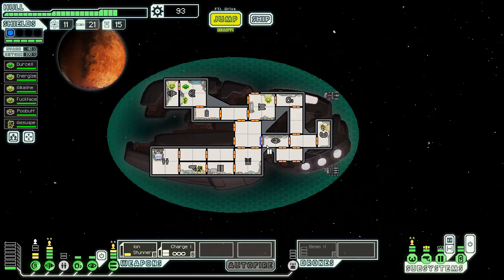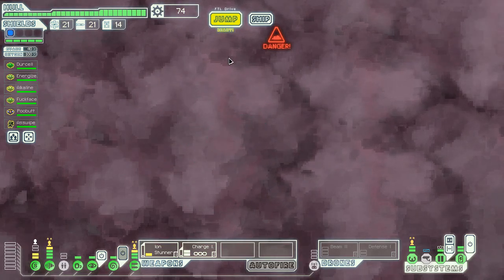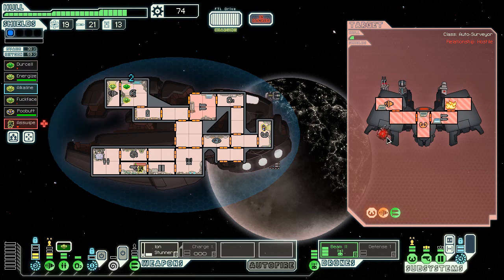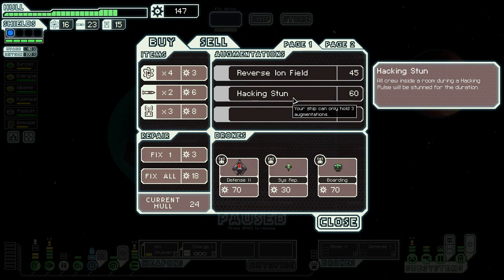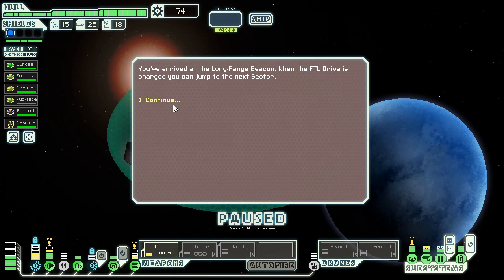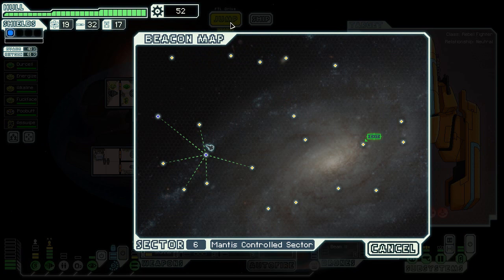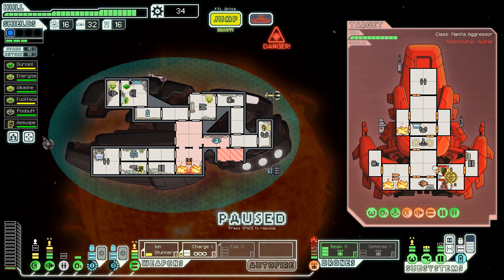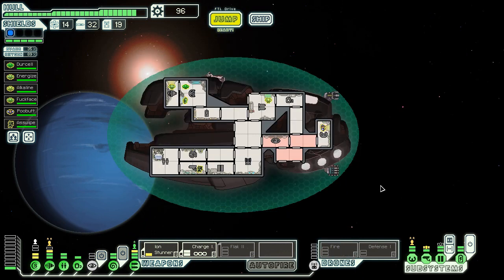Let's Play FTL: Advanced Edition EP #4 - Part 3 Zoltan Cruiser C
Motherflacker